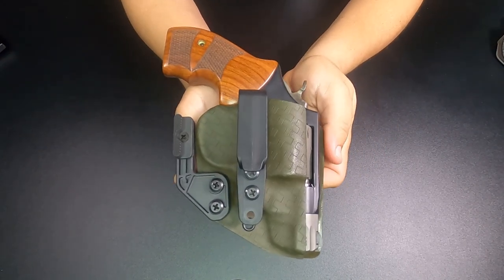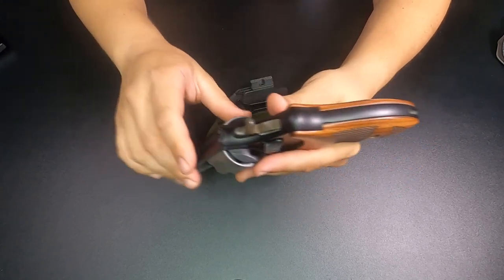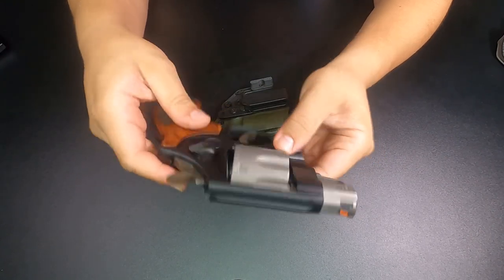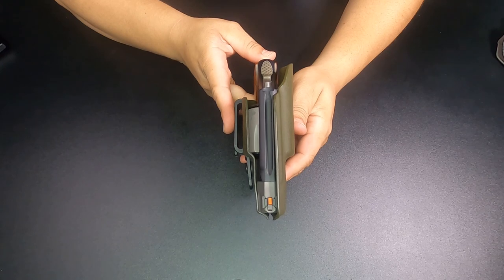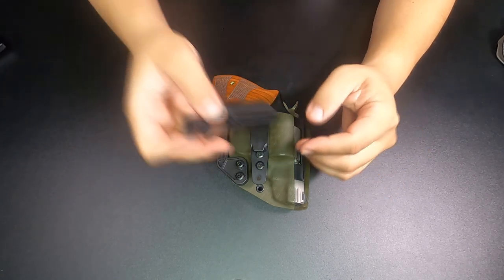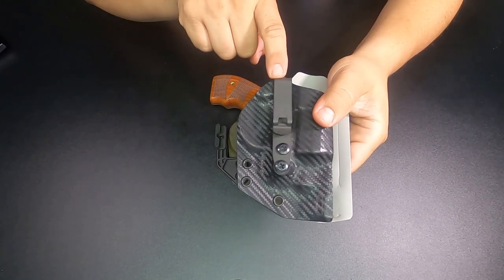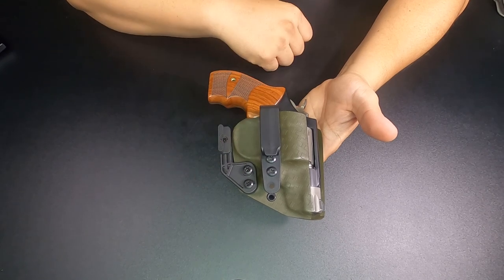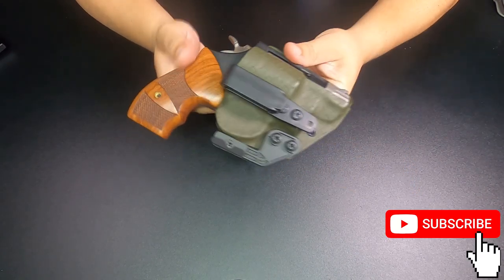Kaos Concealment Guardian-The best kydex holster for the Smith & Wesson 327PC aka Pug Nose Revolver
Today I go over our Guardian minimalist holster for the Smith and Wesson 327 Performance Center Revolver. I do a quick run down on the revolver itself explaining why I carry and purchased the gun as well as cover the specs. I go into detail about the holster, how it functions and what it comes with. The holster currently is on our site. It is available in Whiskey Brown, Black Carbon Fiber as well as Grey Basket Weave. The holster has a 3-4 week lead time, but is available to order.